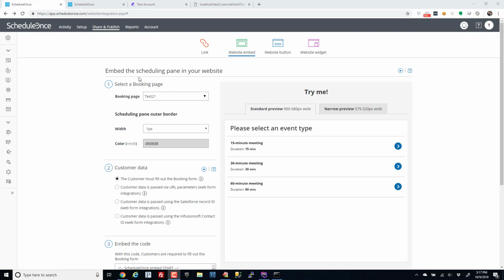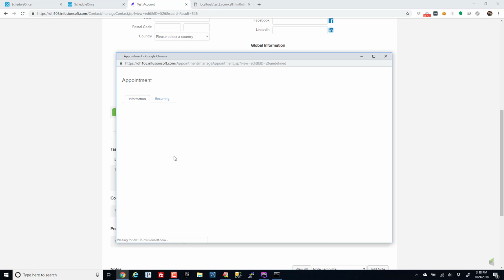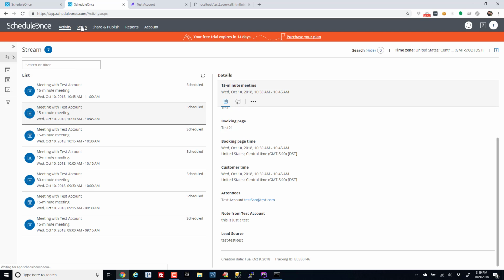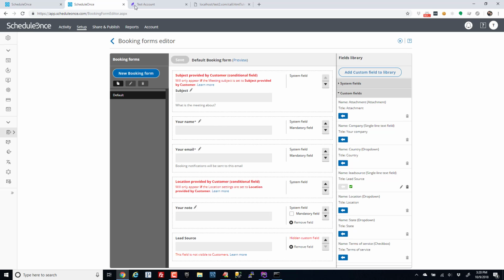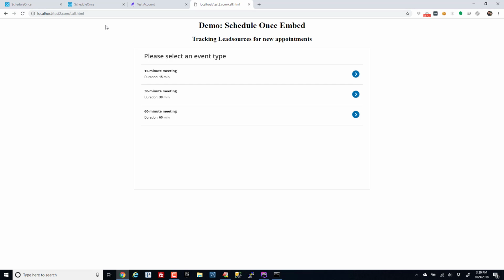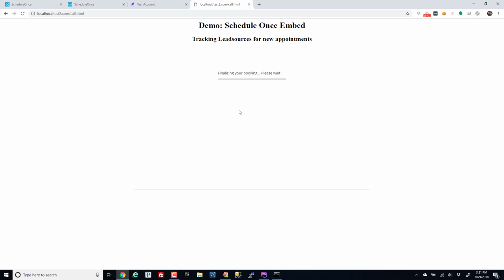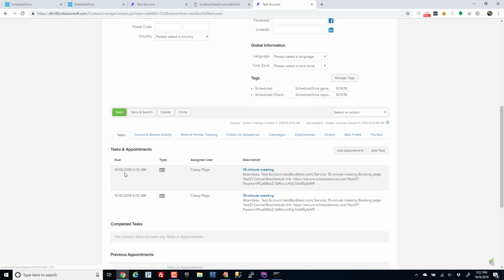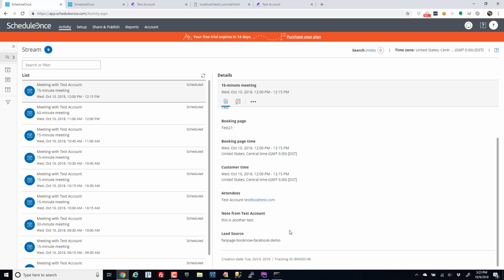iTracker360 + ScheduleOnce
This video will show you how to capture the leadsource when using Schedule Once as a lead generator.